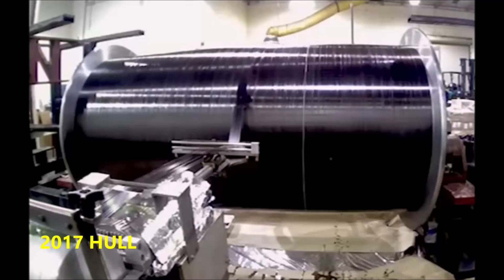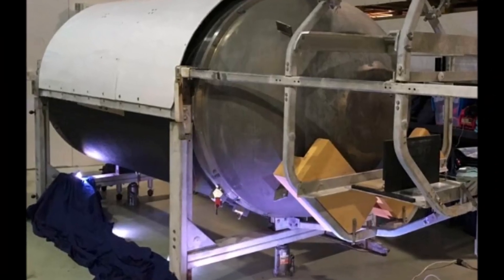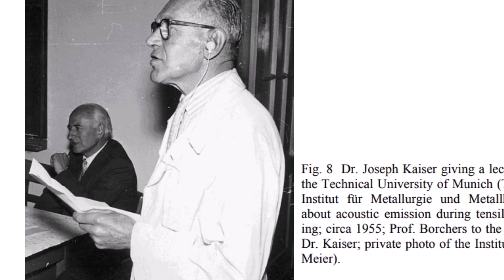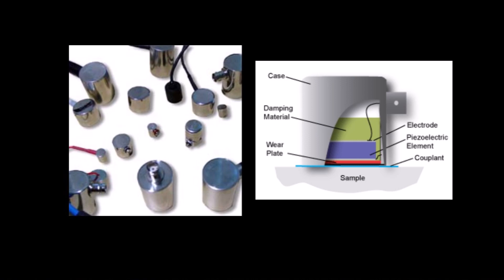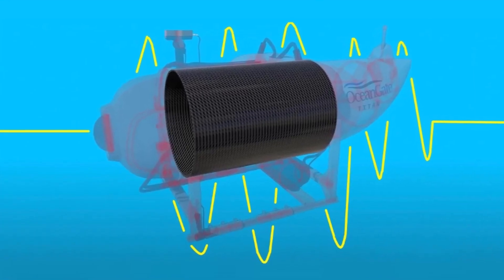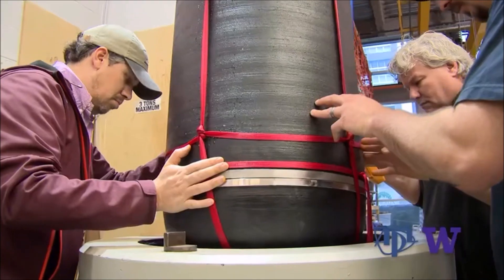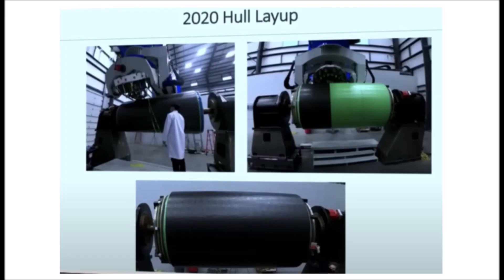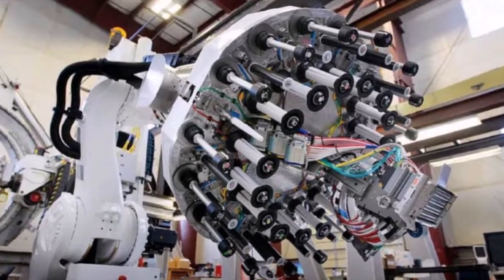OceanGate Titan - DID RTM SYSTEM MISS THE MARK?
In the hearing on 9/23/2024 there was some interesting information presented regarding exactly how the RTM data was collected and processed. It seems that they would really only look at the data after the dives, and not in real time. I suspect that maybe Rush eventually stopped reviewing these reports because the hull was "quiet' for a long time. Also three of the acoustic sensors appeared to not be functioning or were only partly functional. As I suspected, this system basically could not give you any kind of advanced warning, it was only a reactive system. Unfortunately, when carbon fiber enters its plastic phase, it fails immediately afterwards so this system only provided a false sense of security. If they had any kind of warning at all it was likely only a few seconds, or maybe none at all.

A more in depth analysis of the Real Time Monitoring System (RTM) used in the OceanGate Titan. I identify some possible flaws of this system when used with carbon fiber, due to its quirky nature - carbon fiber has multiple personalities! Keep in mind, that when I use the word "noise" in this video, I am referring to tiny sounds that are far, far above the range of human hearing.

Acoustic emission (AE) testing has been around for literally thousands of years. As early as 6,500 BC, potters were known to listen for audible sounds during the cooling of their ceramics, signifying structural failure. In metal working, the term "tin cry" (audible emissions produced by the mechanical twinning of pure tin during plastic deformation) was coined around 3,700 BC by tin smelters in Asia Minor. The first documented observations of AE appear to have been made in the 8th century by Arabian alchemist Jabir ibn Hayyan. In a book, Hayyan wrote that Jupiter (tin) gives off a ‘harsh sound’ when worked, while Mars (iron) ‘sounds much’ during forging. So we can see that this is far from being a new concept.

If you want to learn more about Non-Destructive Evaluation Technology, here is an excellent website on the subject

One clarification: I mention 12 acoustic sensors in the video. Rush said in a July 2022 with David Pogue that there were eight. Rush's patent also mentions them being on the dome/hemispheres. I estimate there were 12 total. If there were less than 12 that made the whole situation even more precarious.